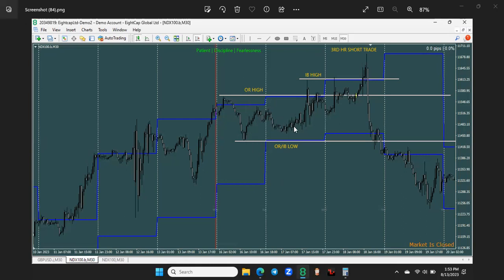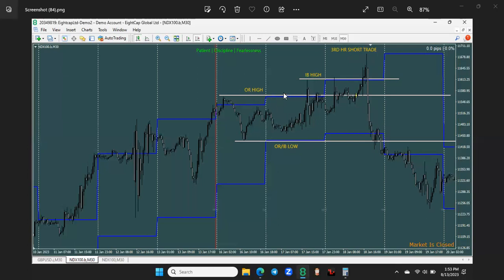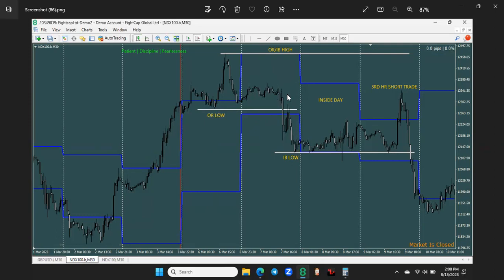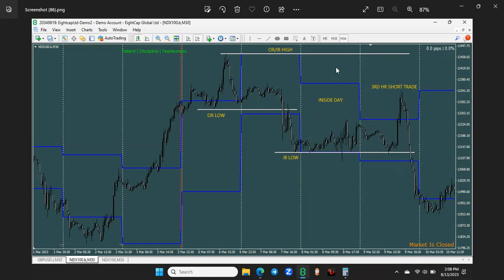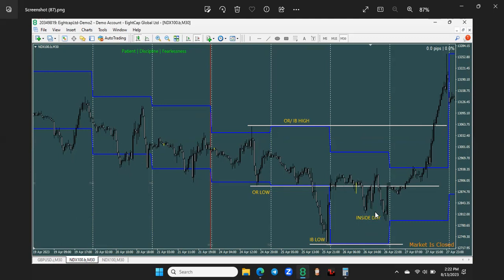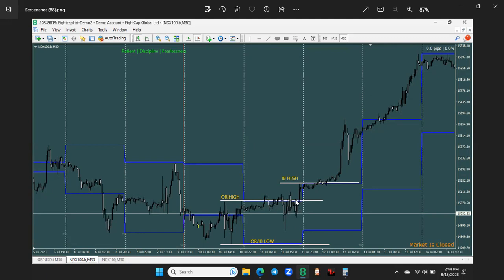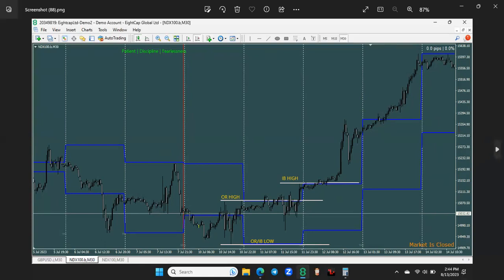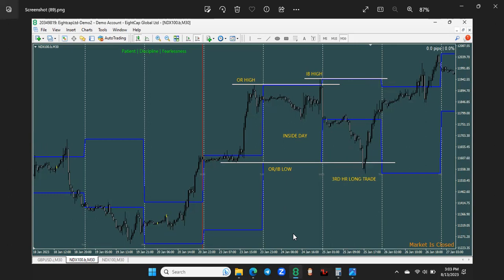HOW TO TRADE THE OPENING RANGE AND INTIAL BALANCE